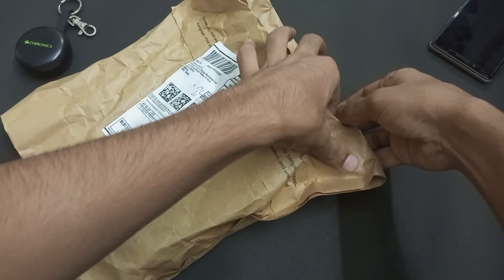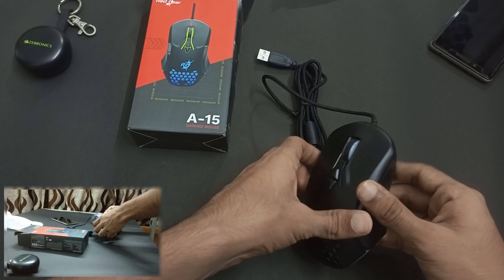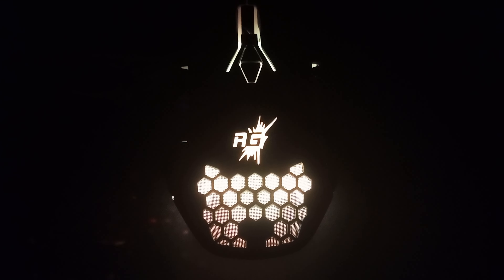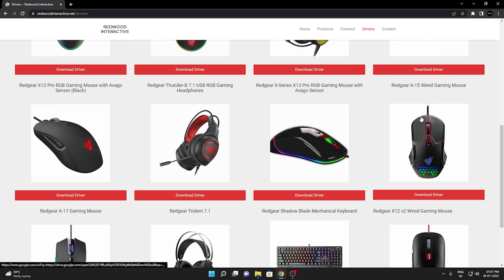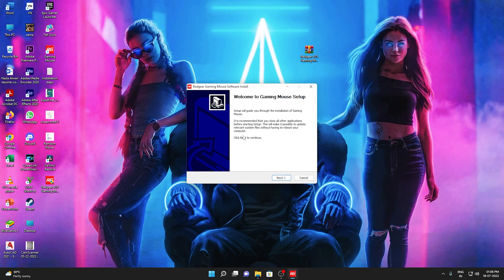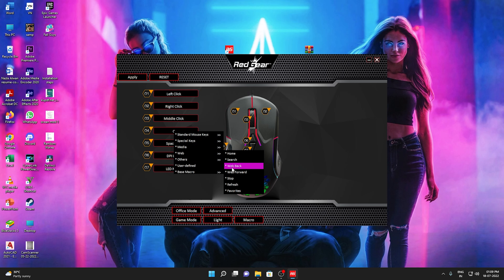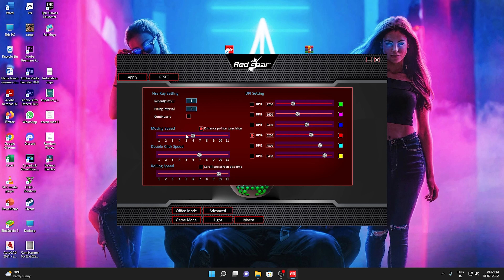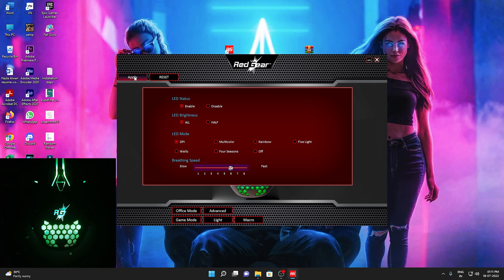Redgear A-15 Gaming mouse - Full Review and setup | Comparision with redgear A-17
Hey guys,
in this video i and introding another new product, redgear a15 gaming mouse. Redgear A-15 is one of the most affordable gaming class mouse that gives you a premium quality and experience while gaming. redgea is one the leading gaming equipment brands  that provide accessories for gaming. Redgear Provides budget gaming equipments to gamers with good quality. redgear A15 is a really great mouse with upto 6400 dpi and has multiple led modes

Redgear A-15 gaming mouse comes with a sofware that enables you to set whichever dpi that you deem fit and would like to use. you can also customise led modes and colours with the redgear a15 gaming mouse software and can easily access and change the settings of the mouse from within the operating sytem or windows with a simple software. Redgear a 15 is an excellent choice for gamers who are looking for budget gaming mouse and who look forward to giving their gaming room a quick change of look or upgrade.

Redgear A 15 is suitable for those people who are loking for a immersive gaming experience and like to make their agming setup look like professional grade with led lightings and rgb modes. Redgear is and excellent choice when it comes to gaming equipments and provides efficient performance too. Redgear A 17 gaming mouse is aslo another alternative you can talk about which i have already unboxed and reviewed in my previous video

this video shows you how to set up redgear gaming mouse and how to set different dpi modes and walks you throgh different featrues of the mouse and how to change and use most of its features and make your gaming experience great

🔗 𝓛𝓲𝓷𝓴𝓼 :

Redgear A-15 Mouse

Redgear A-15 Mouse Refurbished

Redgear A-17 Mouse

Redgear A-17 Mouse Refurbished